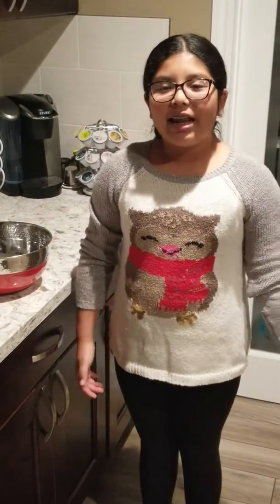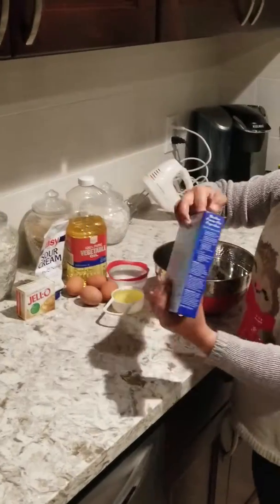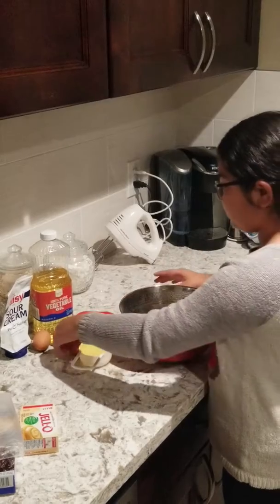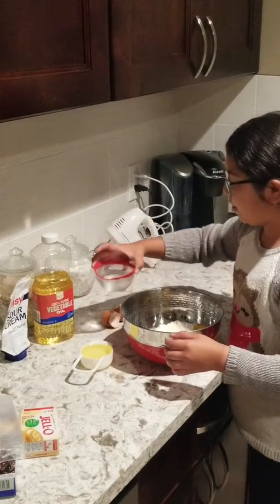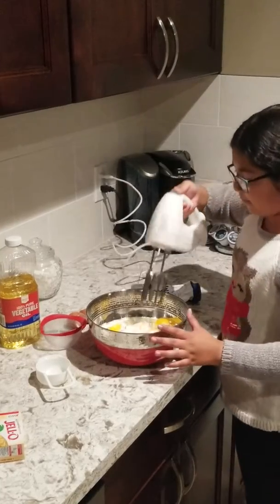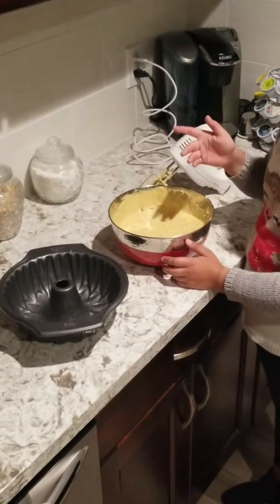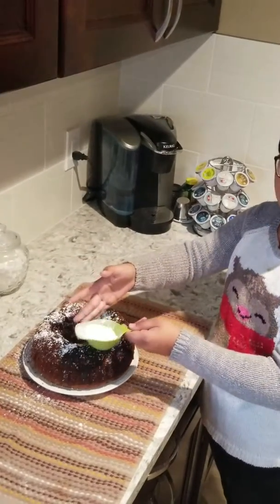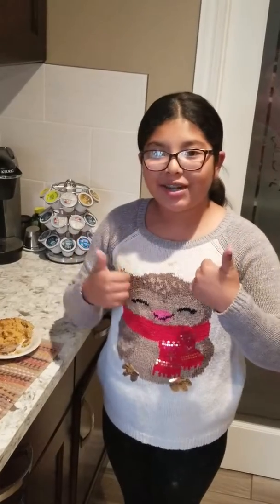Brown Sugar Cake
Sweet Friday